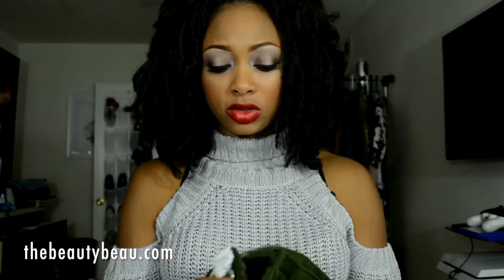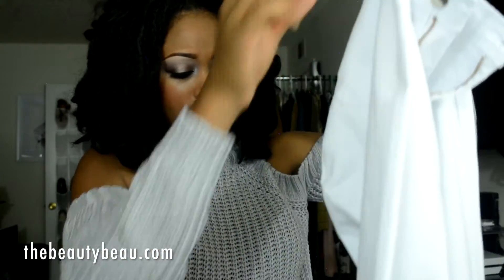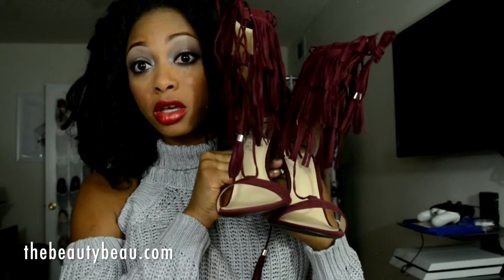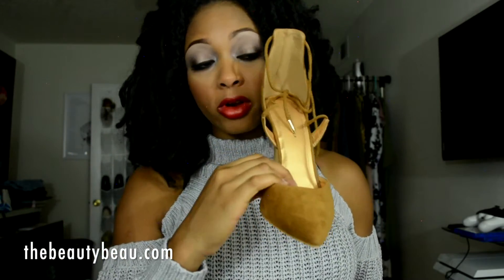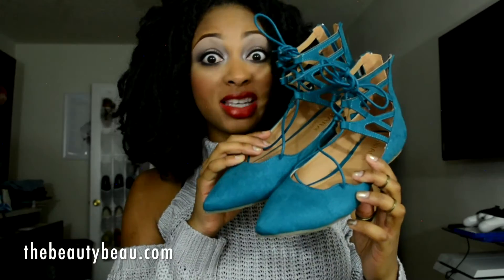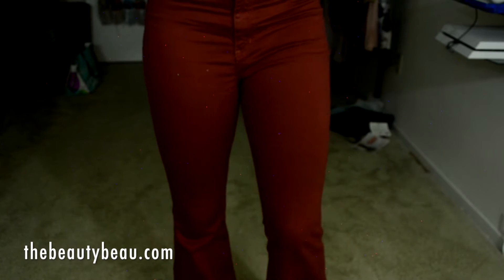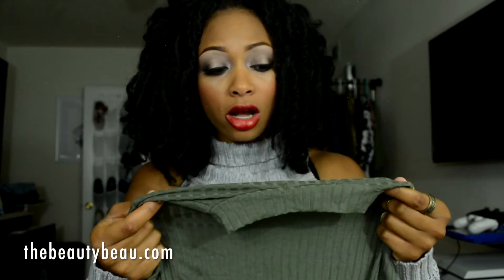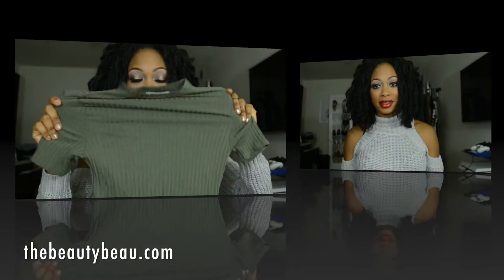HAUL: GoJane Fashion (Flares, Laced Up Flats, Fringe Heels & More)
A GoJane fashion and shoe haul.
Featured in video:
Mock Neck Dress: sold out

*I was not compensated. All opinions are my own and unbiased.